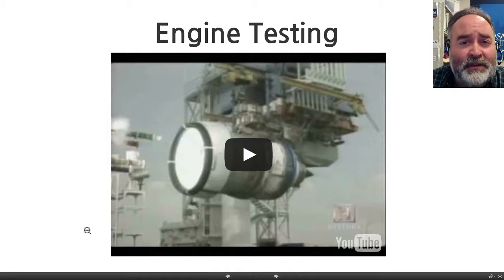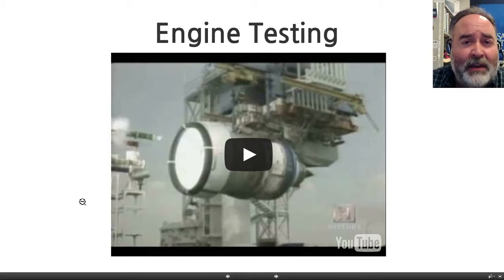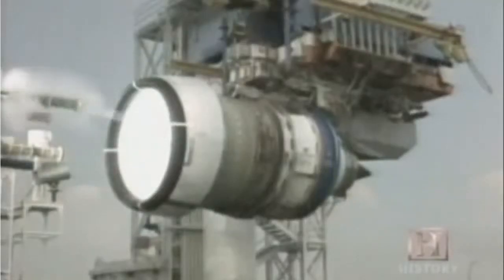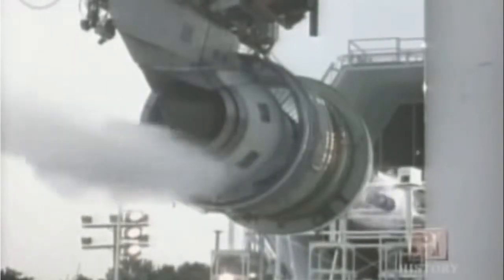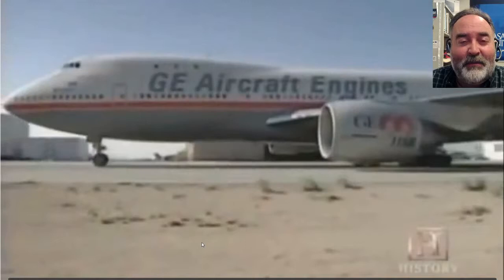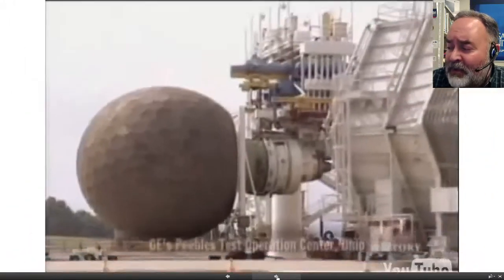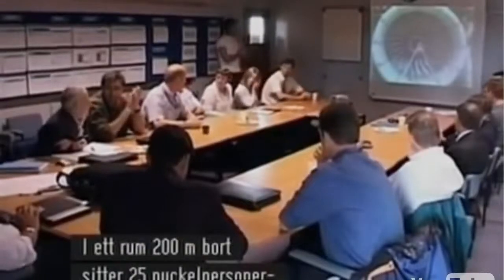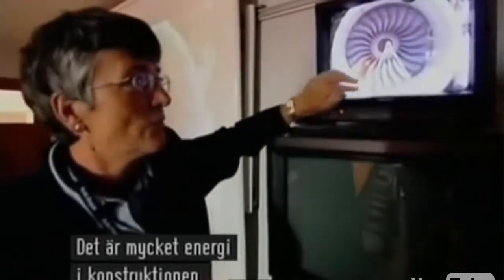ISBT212-05_4 - Additional Testing: Engine Testing